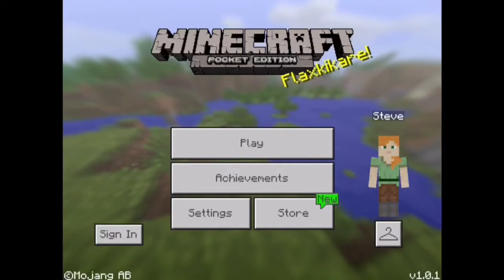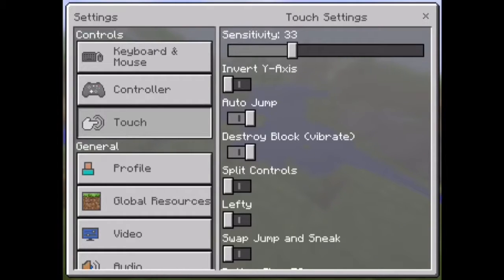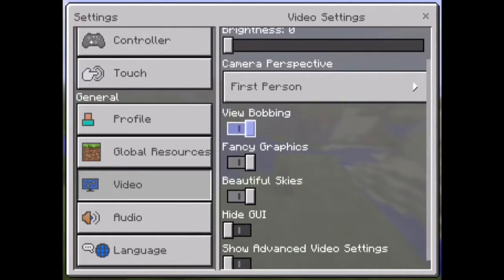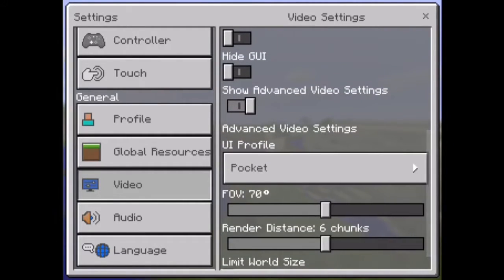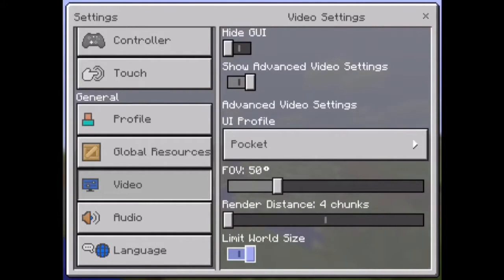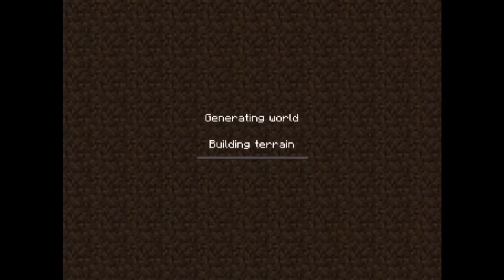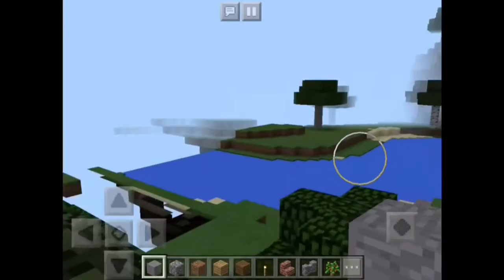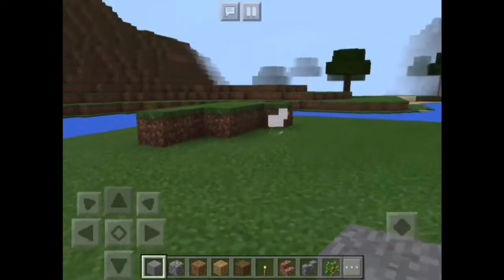How To Not Lag in Minecraft PE